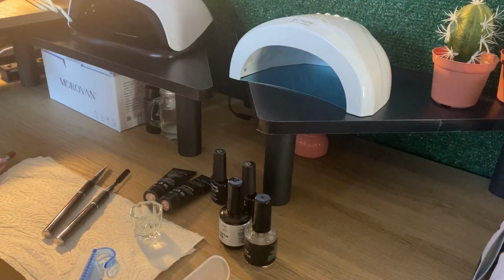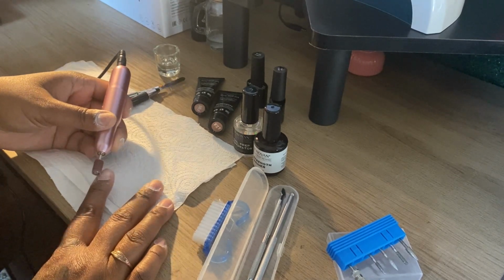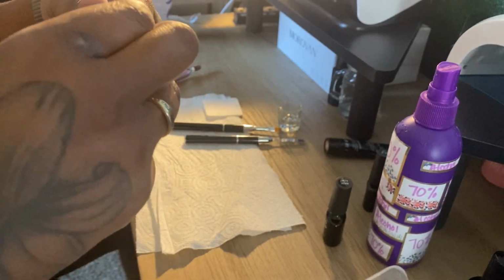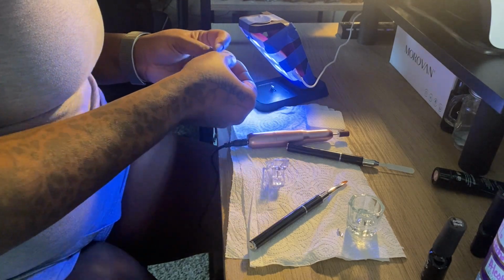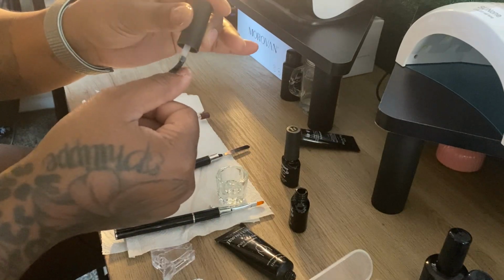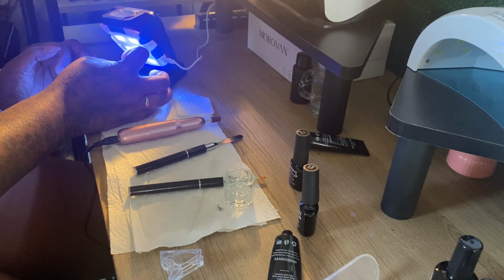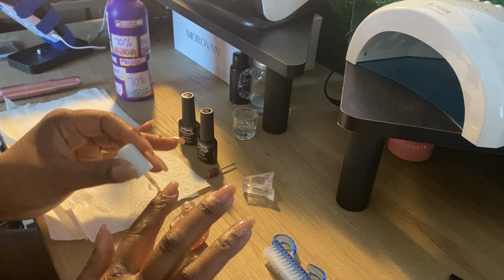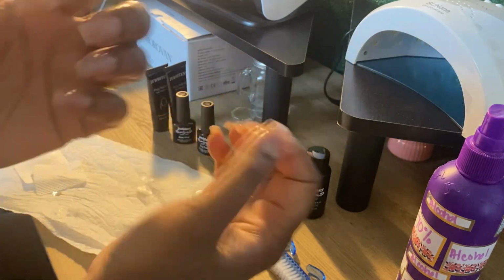Worst Polygel Nail “Tutorial” Ever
Hey y’all thank you so much for stopping by to watch my video! ✨✨✨

Products used in the video :

JEWHITENY 28pcs Poly Nail...

Kit that comes with full size Polygel :

Morovan Poly Gel Nail Kit with U...